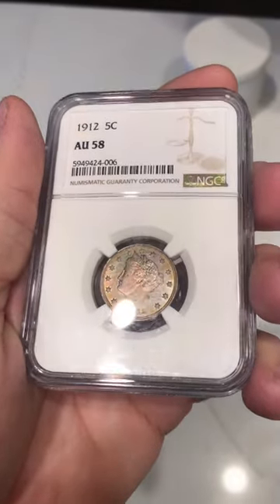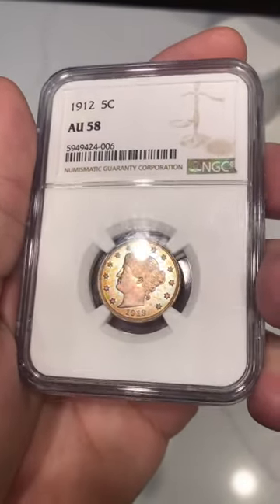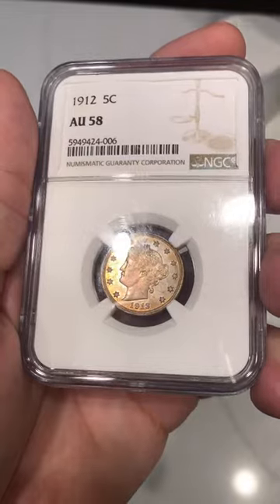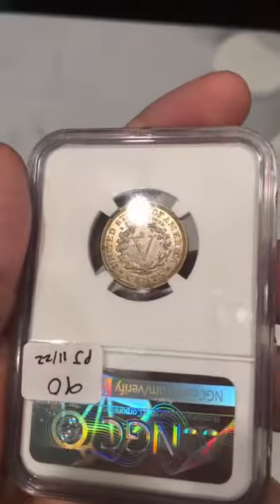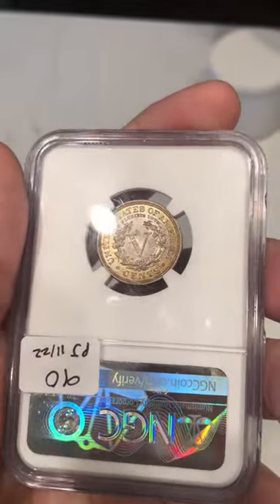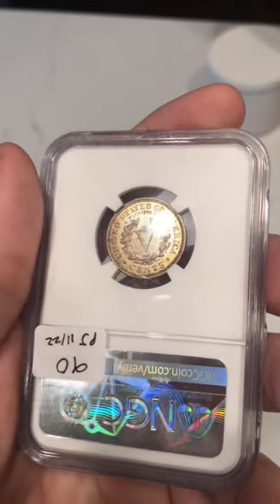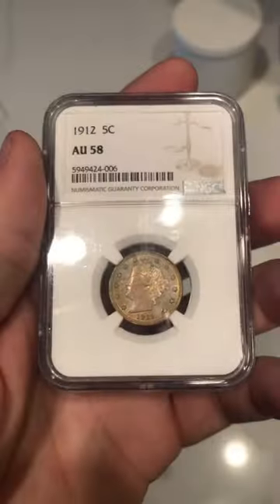Toned Liberty V-Nickel!